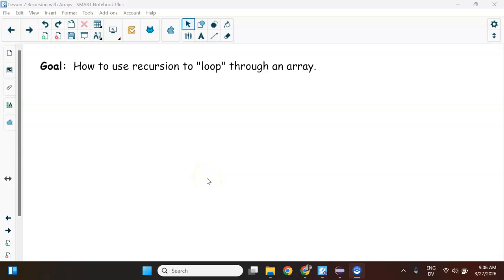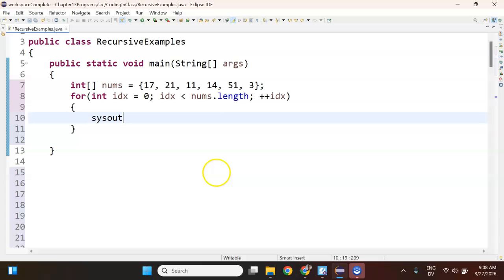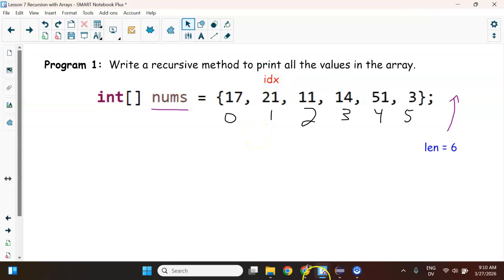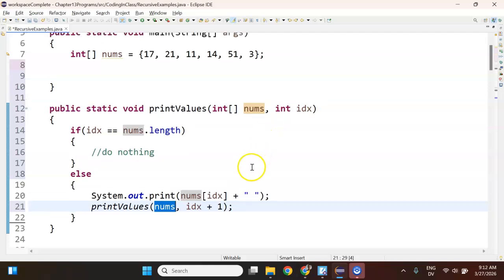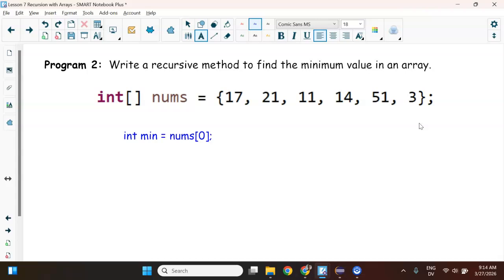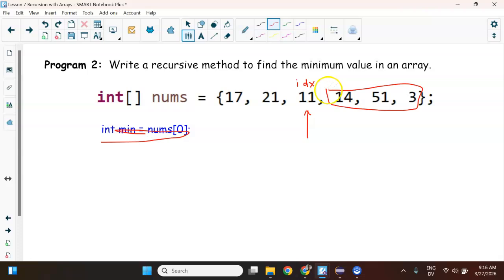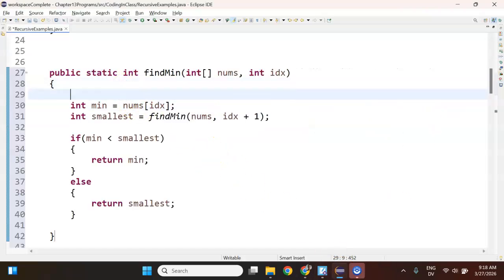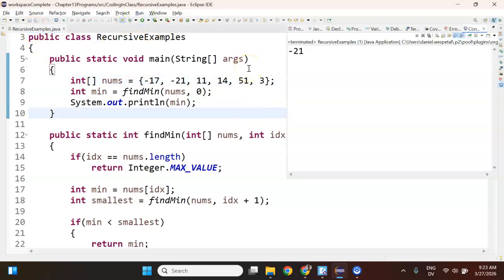Recursion and Arrays part 1